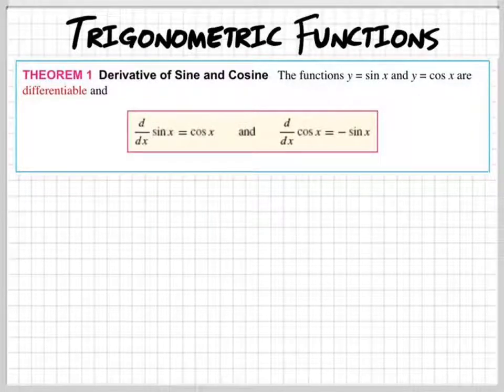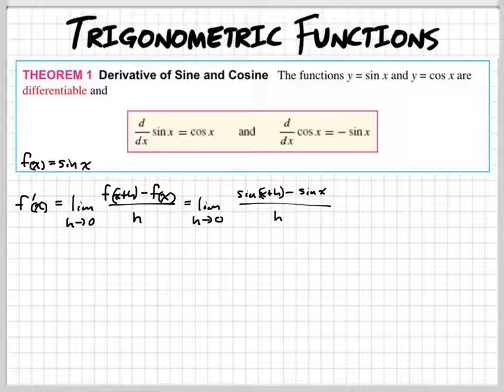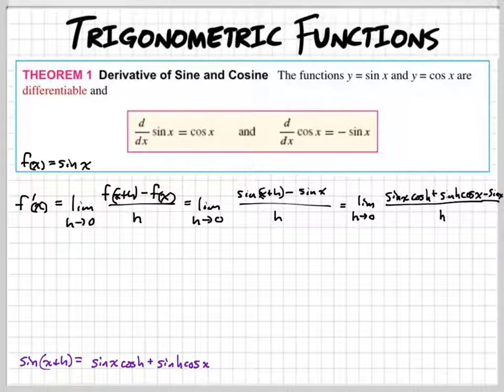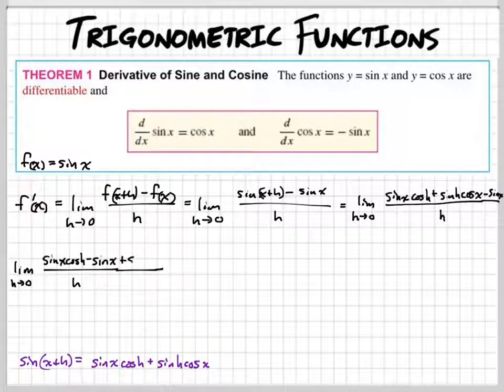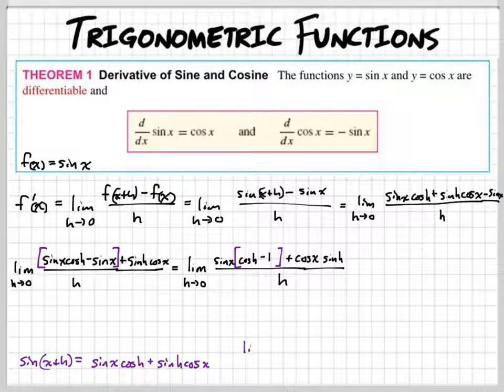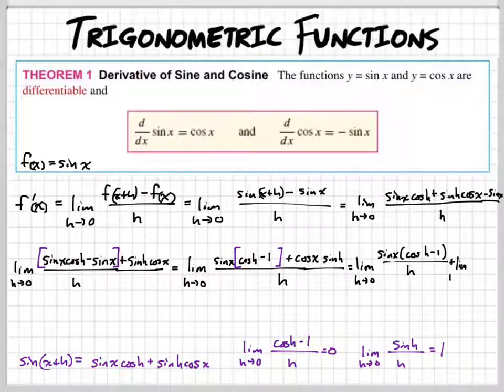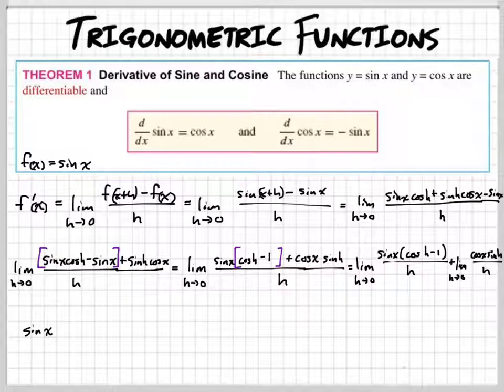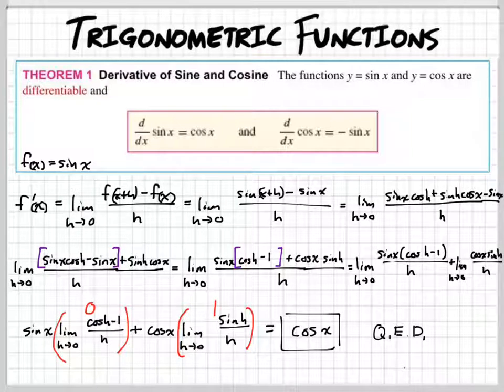Derivative of sine proof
What is the derivative of sine?